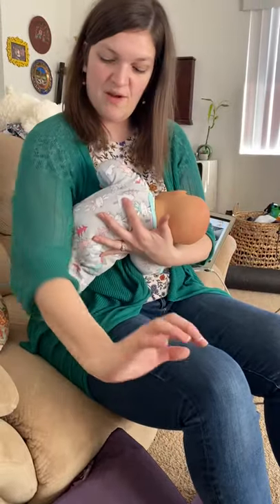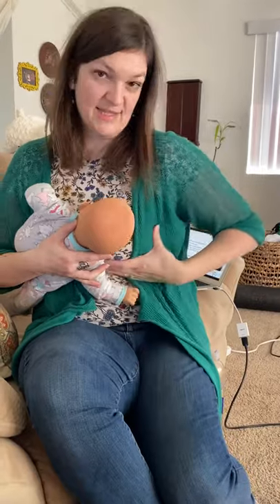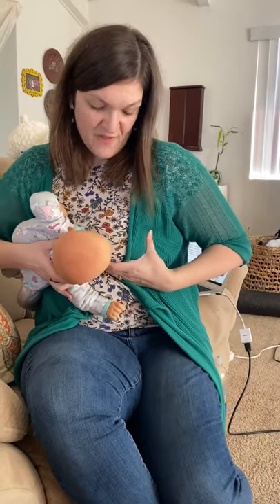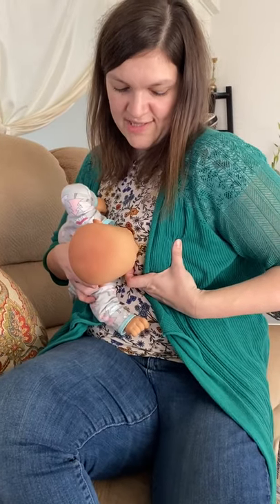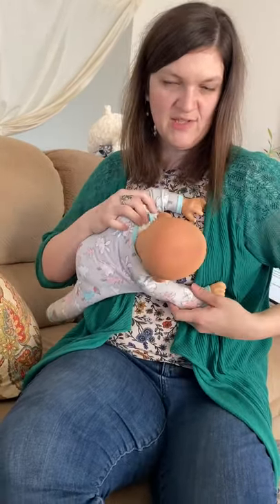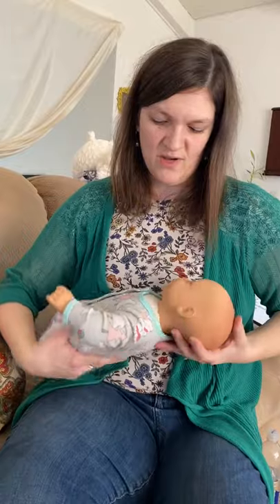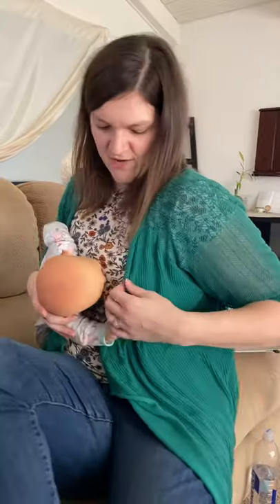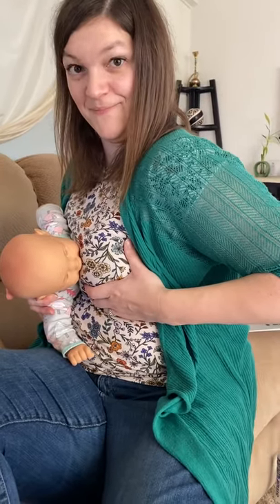Positioning your baby to breastfeed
The basics of how to position your baby in cross cradle position to breastfeed.